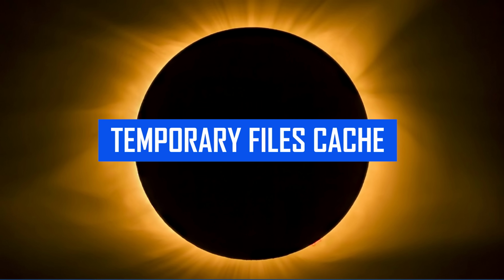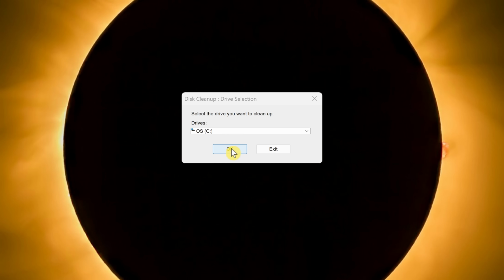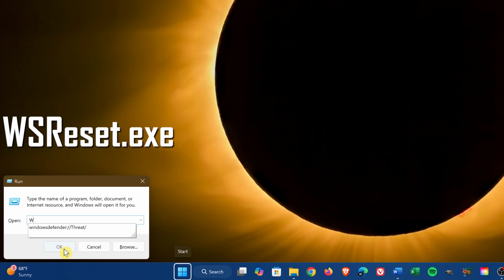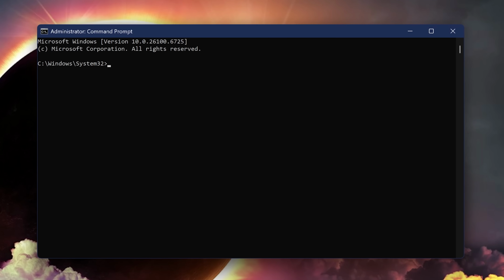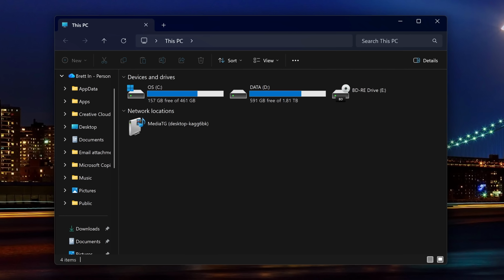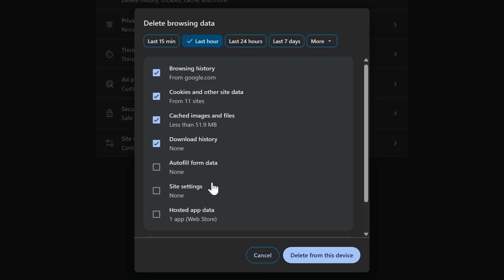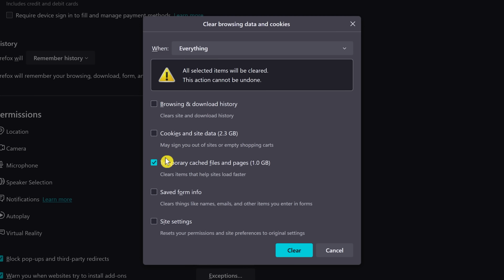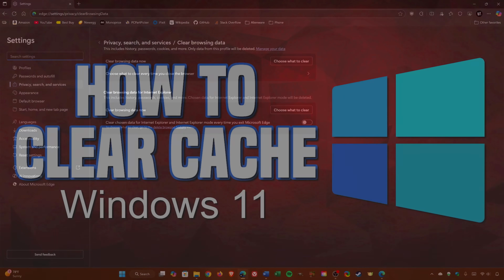How to Clear All Cache to Speed Up Windows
This video will show you how to clear all of the various types of cache in Windows 11 to free up disk space, troubleshoot issues on your computer and improve system performance.

0:00 Intro
0:05 What is Cache?
0:39 Clear Temporary Files Cache
2:03 Clear Microsoft Store Cache
3:00 Clear DNS Cache
4:13 Clear File Explorer Cache
4:42 Clear Chrome Browser Cache
5:49 Clear Firefox Browser Cache
6:30 Clear Edge Browser Cache

Here at Brett In Tech we make videos about technology, streaming services, life hacks and anything else that people might find useful to know about including how to clear all cache to speed up Windows 11. Our goal is to educate and make people aware of resources that can be helpful to them in their daily life.